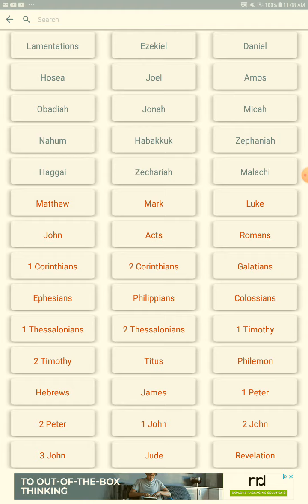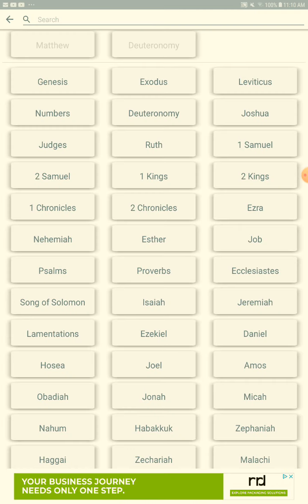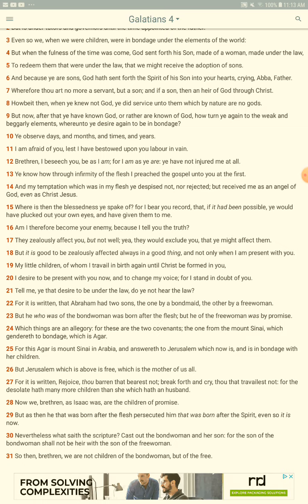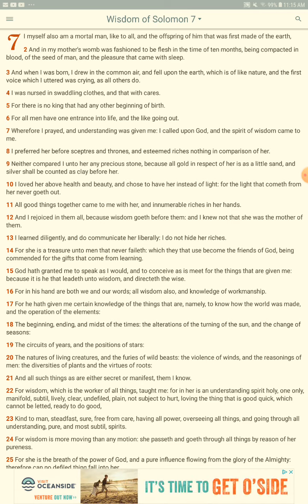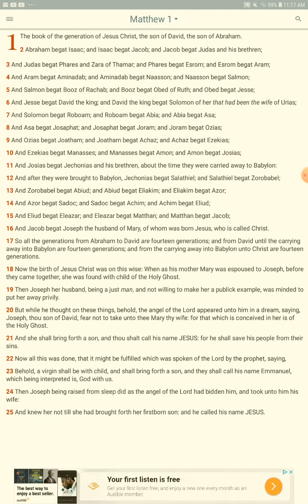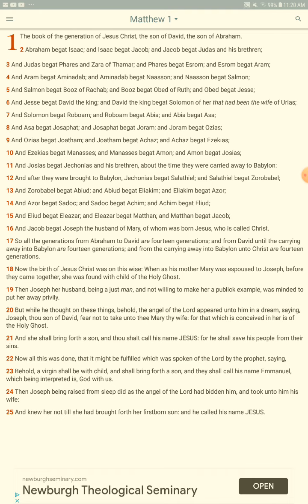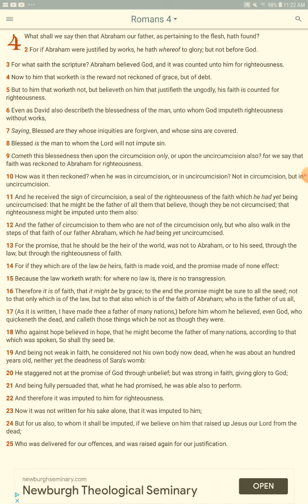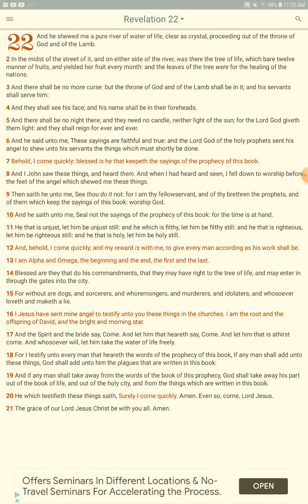Son of David pt1 (Matthew Birth)